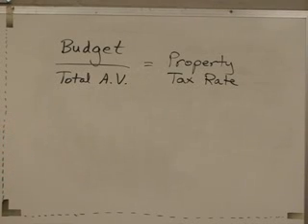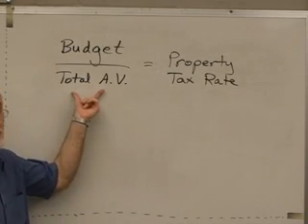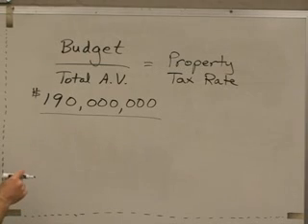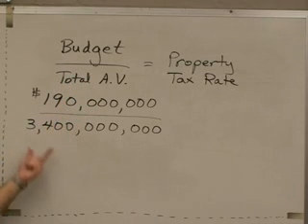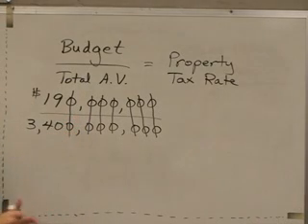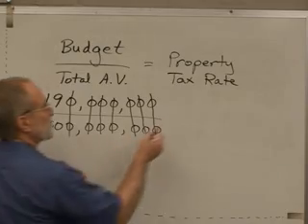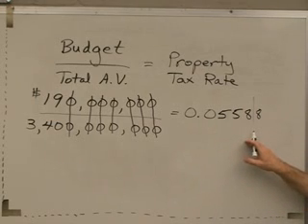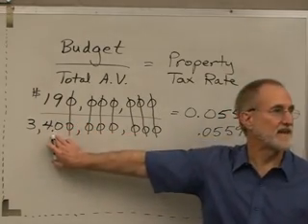19-C, Find Property Tax Rate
19-C, Find Property Tax Rate